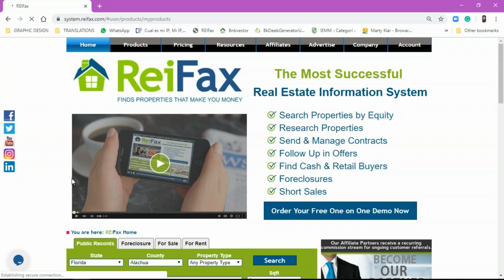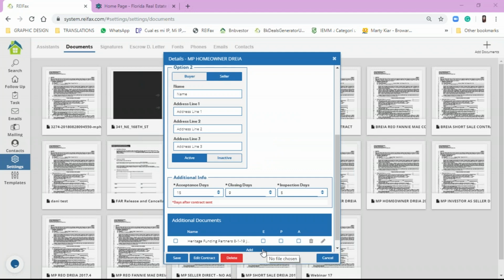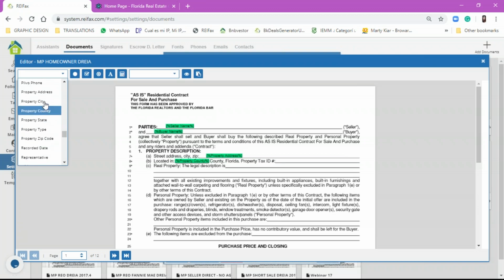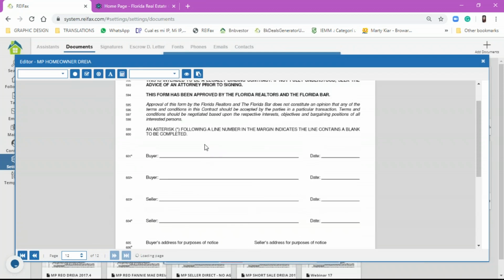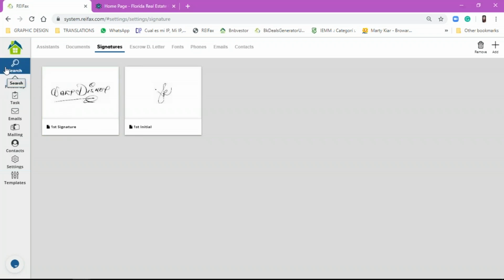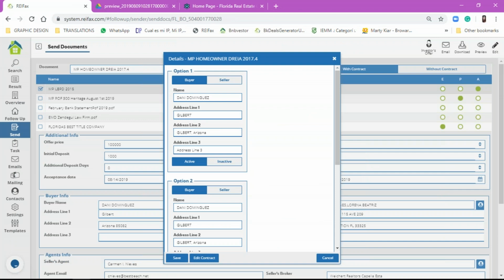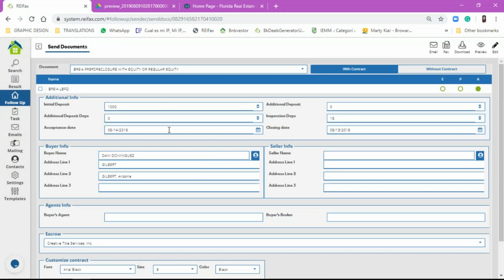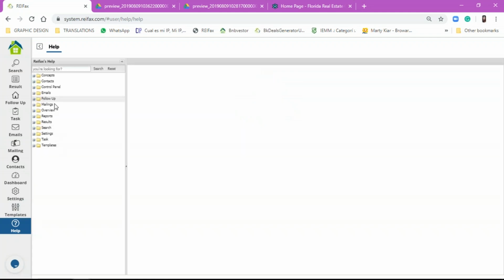2019 08 09 Contracts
If you have further questions or if you need any assistance, please let us know, we're always happy to help!